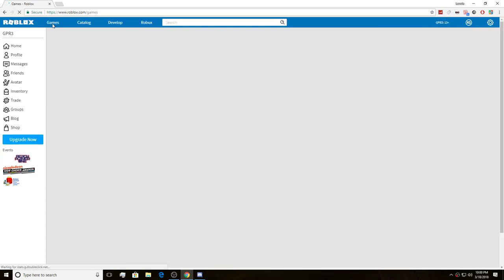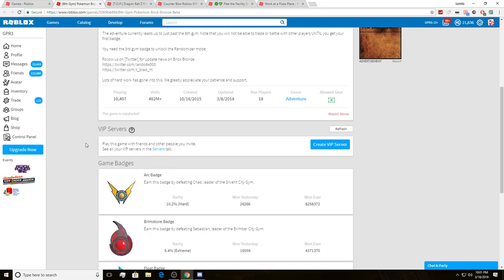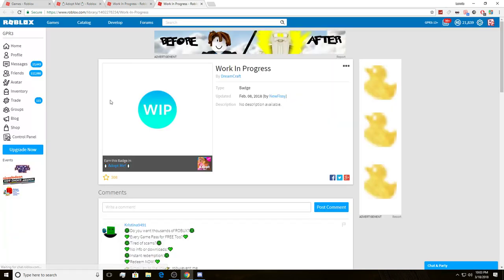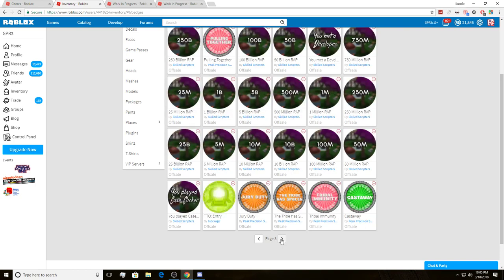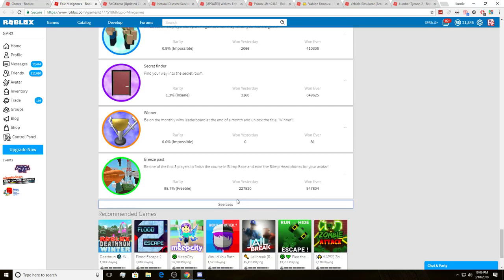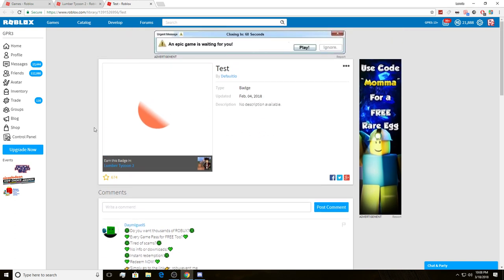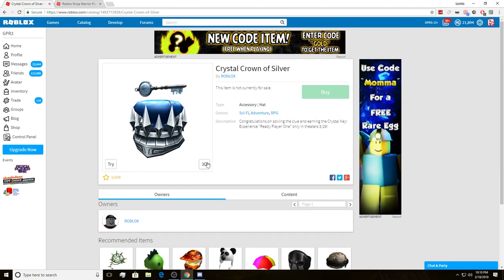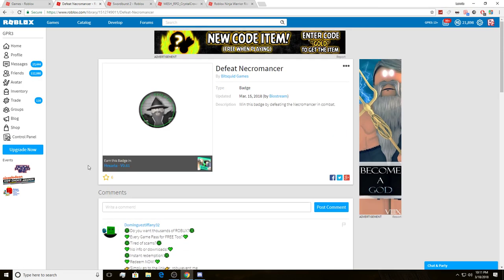HOW TO FIND THE CRYSTAL KEY AND CROWN! (Ready Player One) *FIRST CLUES*